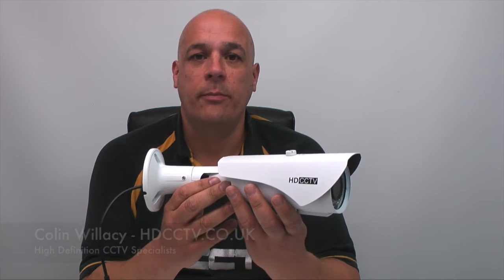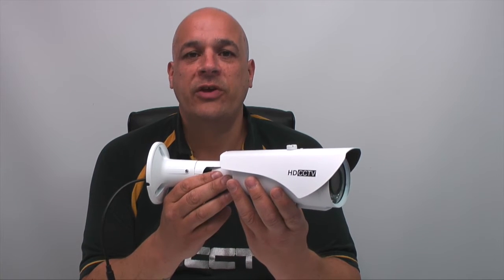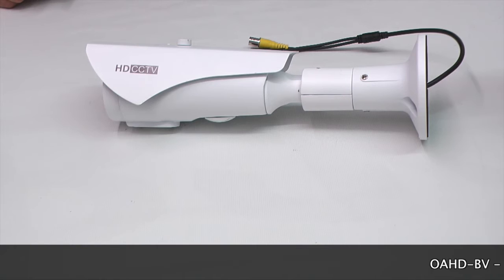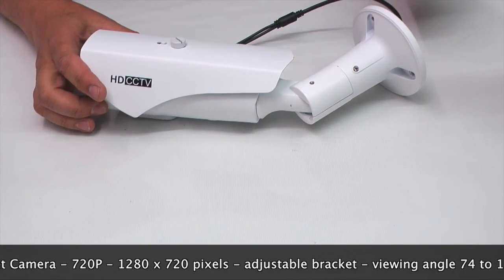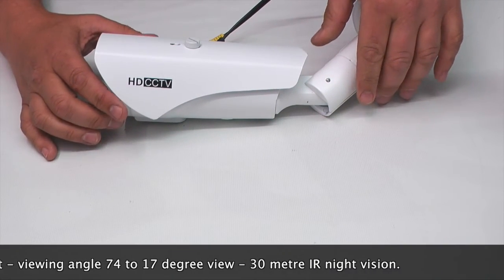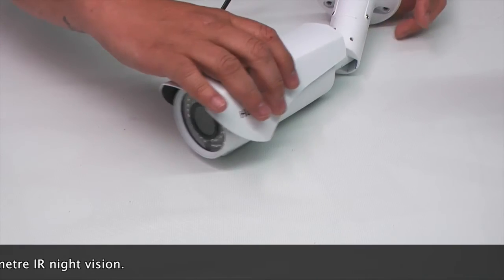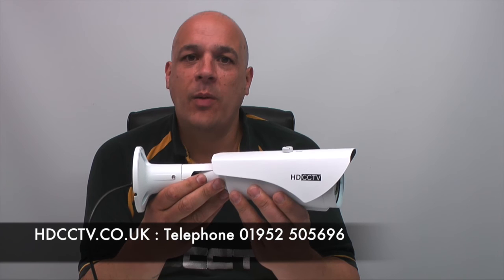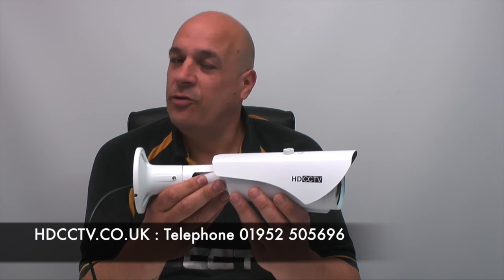OAHD-BV AHD 720P Resolution Varifocal Bullet Camera - Details and Recordings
hdcctv.co.uk presents OAHD-BV - Our varifocal bullet camera using AHD (Analog High Definition) technology to give 1280 by 720 pixel images.
This video shows details of the camera as well as actual recordings made using this camera.

The OAHD-BV camera is available to purchase from our website now